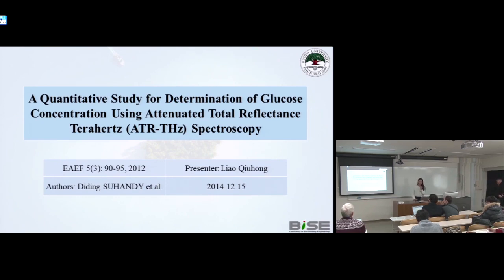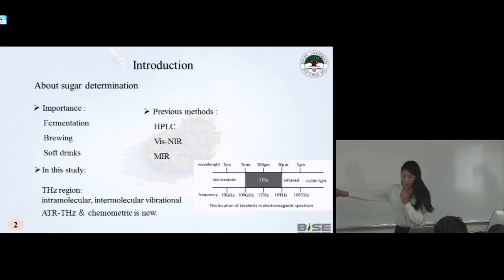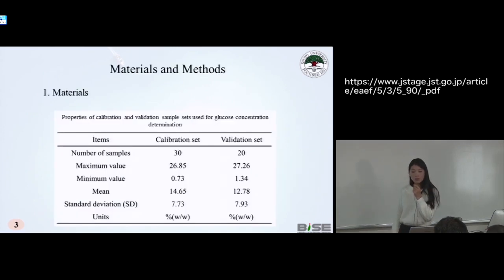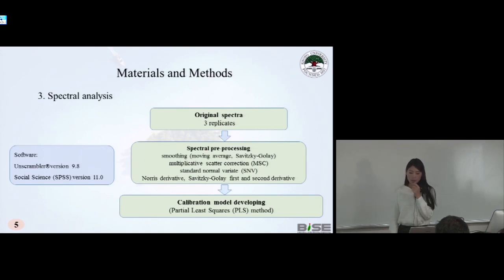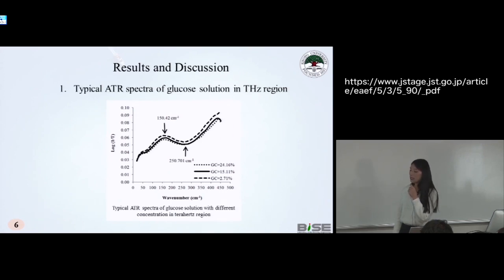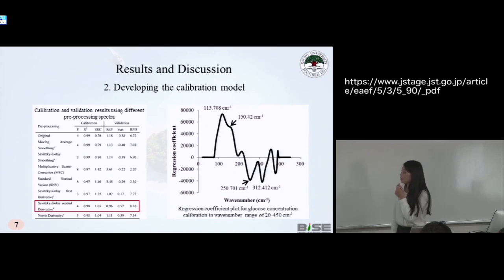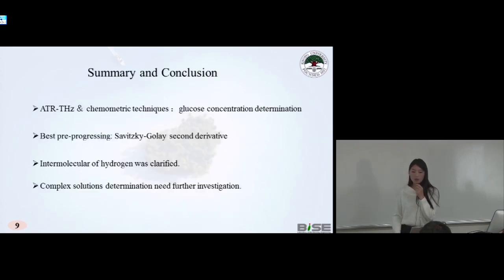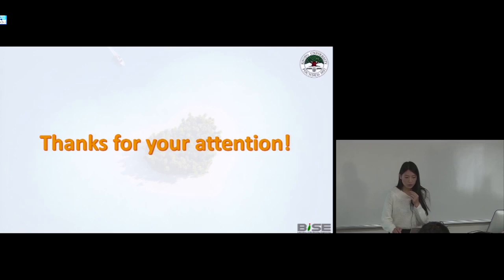Kyoto Univ. Introduction to Foreign Literature on Bio-Systems Engineering, Dec. 15, 2014 L. Qiuhong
Liao Qiuhong